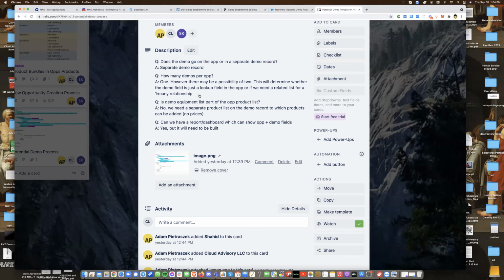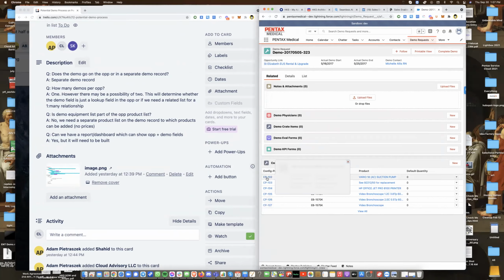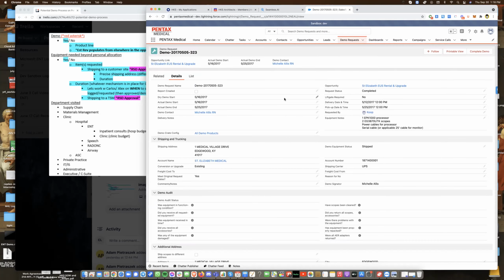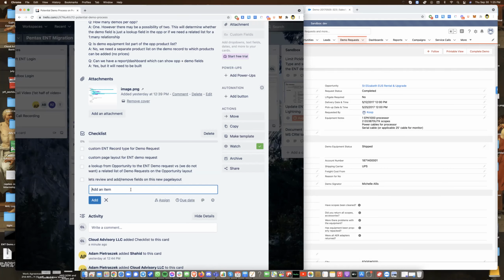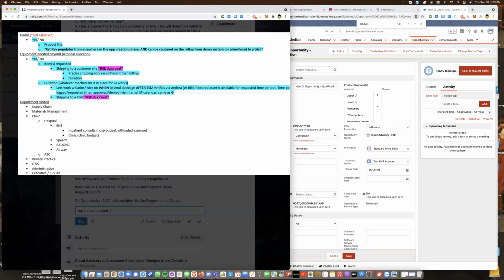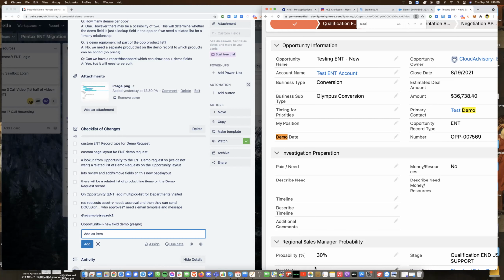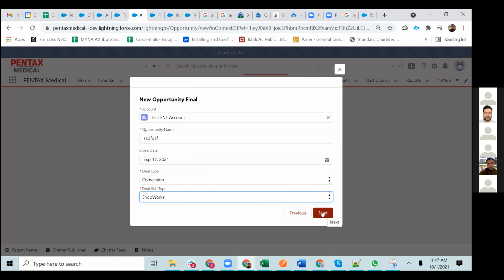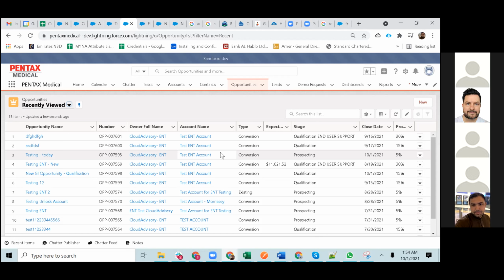ENT Pentax Sept 30